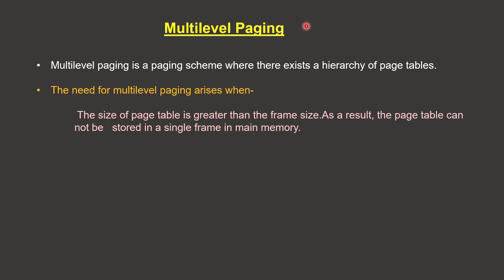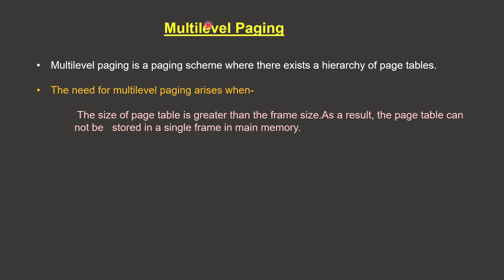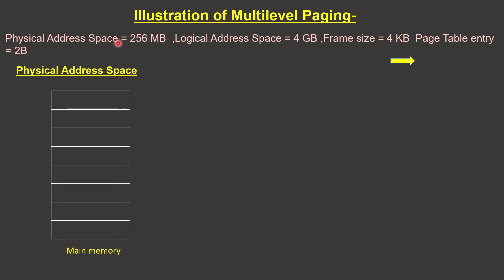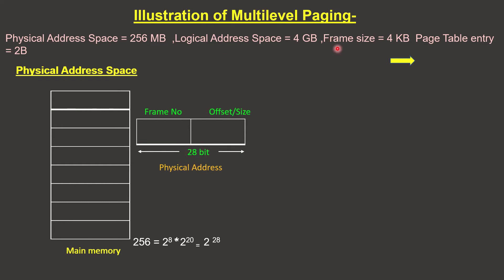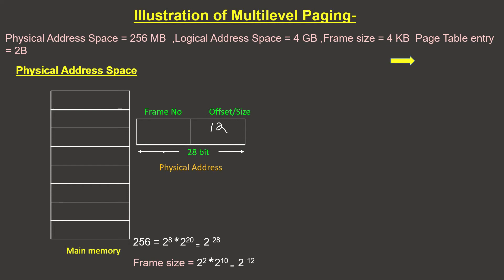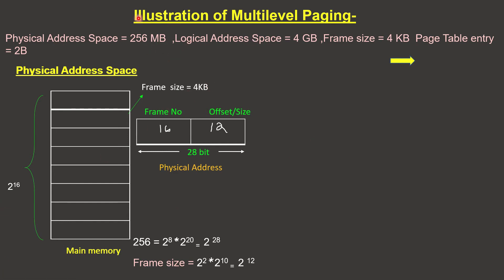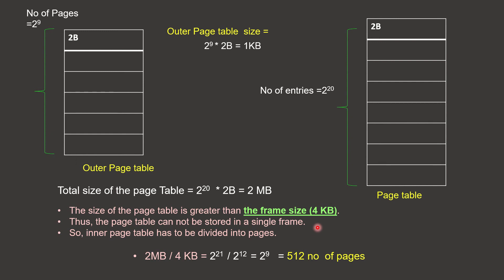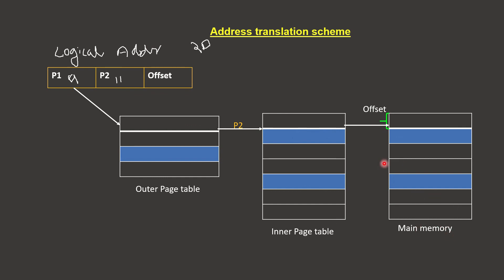Multilevel Paging | Memory Management |Operating System | Malayalam Tutorial